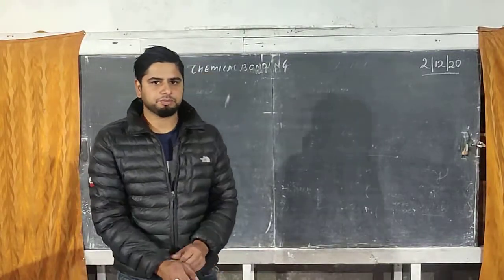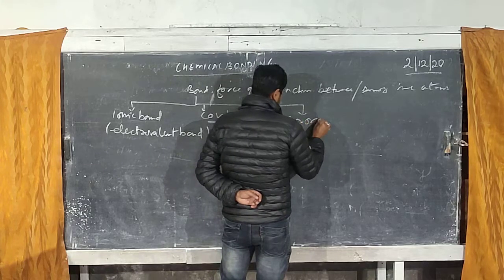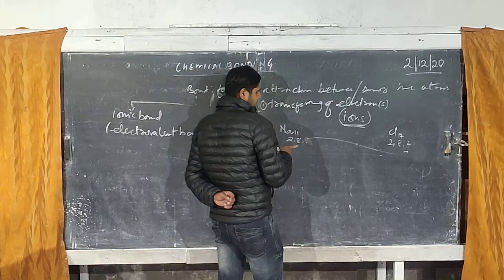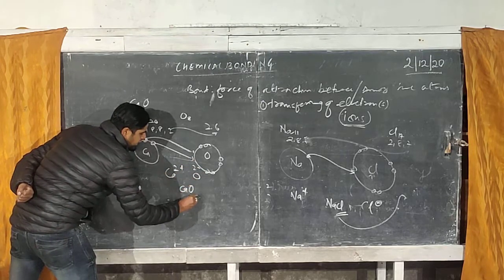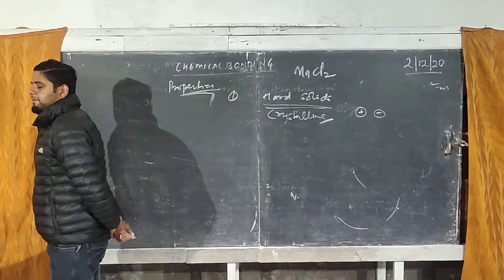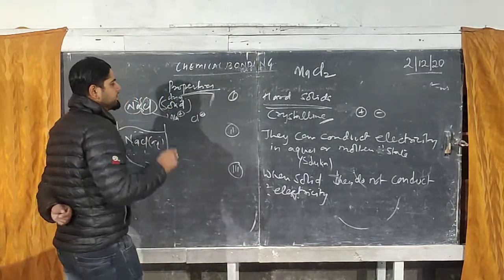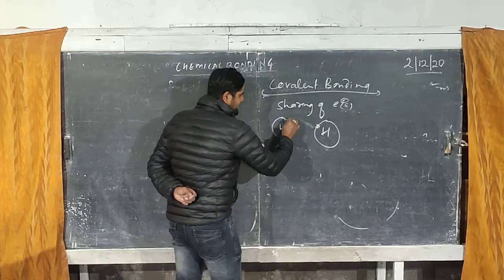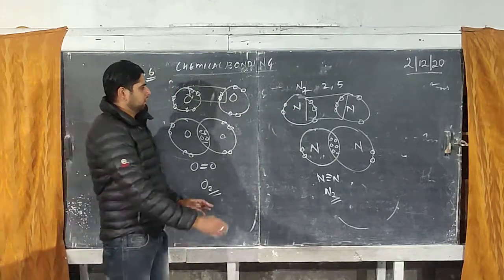Class 9 Chemistry Chapter 4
Atomic Structure And Chemical Bonding - Part 3 - Chemical Bonding